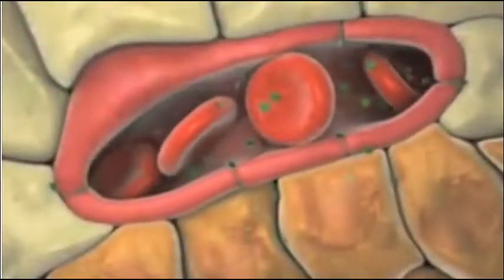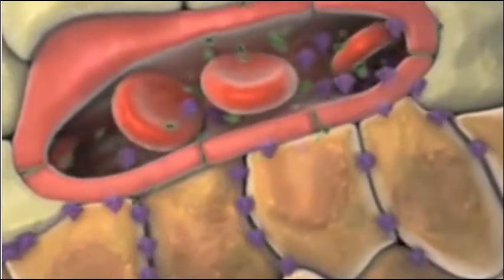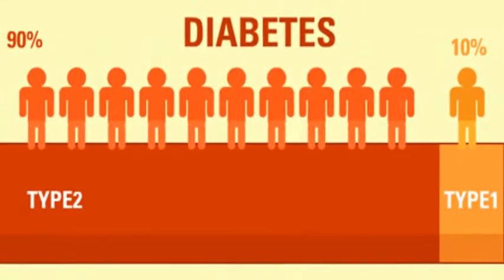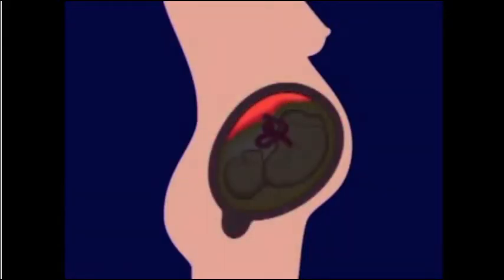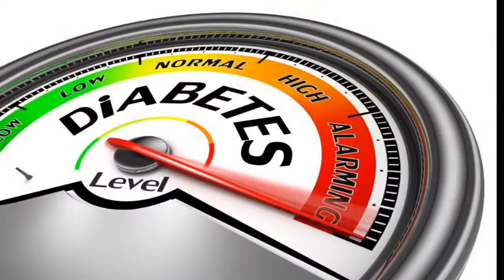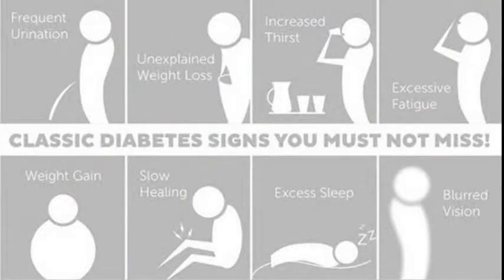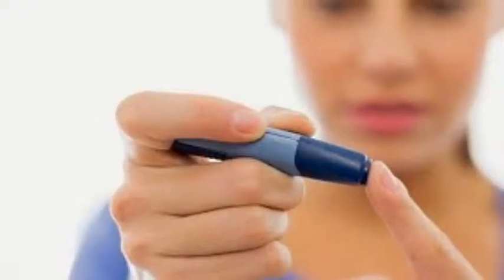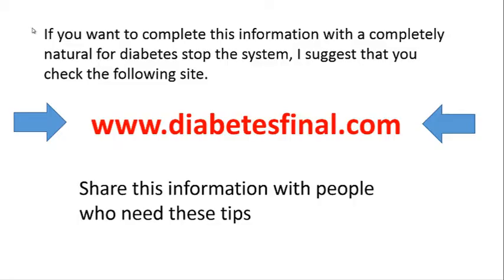Diabetes Symptoms Type 1 Type 2 | Signs of Diabetes in Men, Women | Treatment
Diabetes symptoms may vary by type, but catching symptoms earlier may reduce your chances of developing complications. Compare the symptoms of type 1 diabetes, type 2 diabetes, prediabetes and gestational diabetes.

diabetes test
gestational diabetes
type 1 diabetes symptoms
prediabetes
blood sugar levels
diabetes treatment
prediabetes symptoms